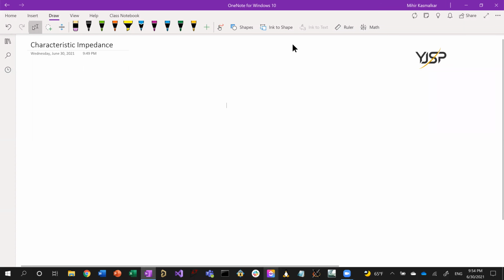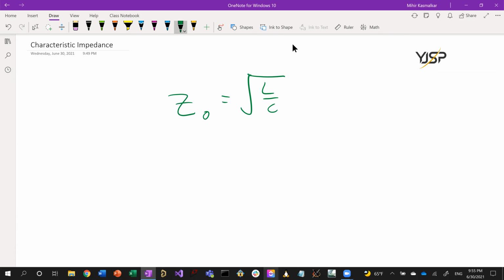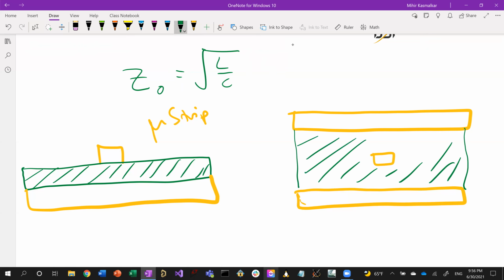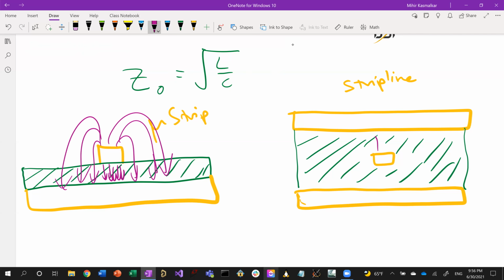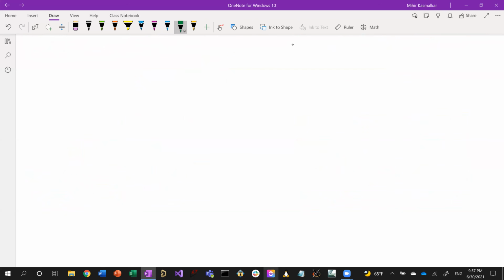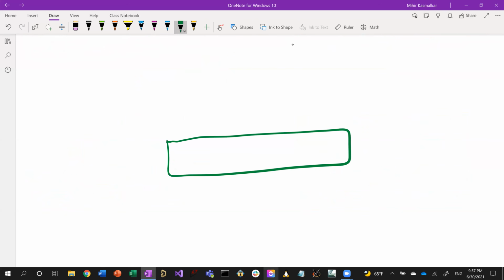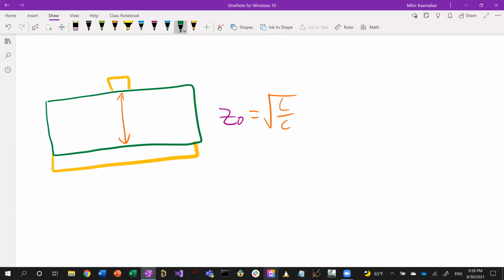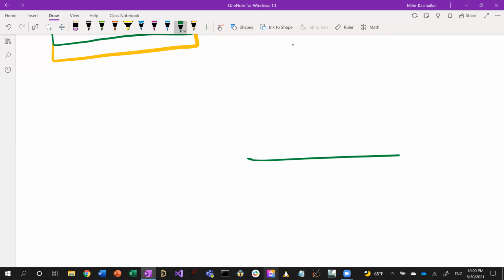7.A.3 Characteristic Impedance